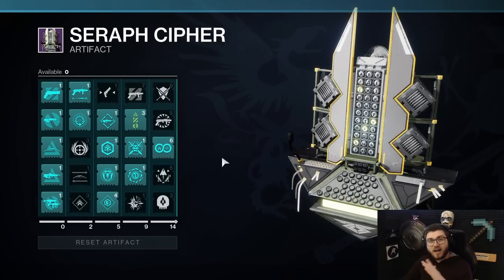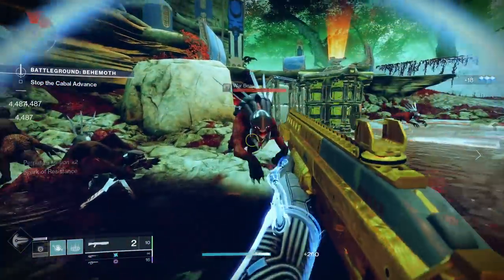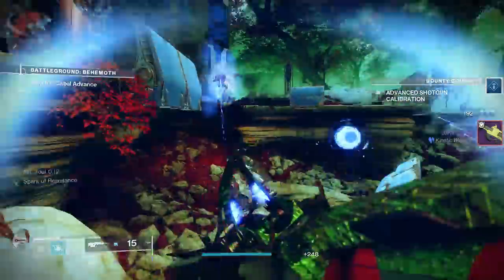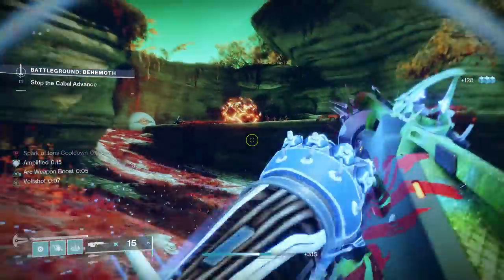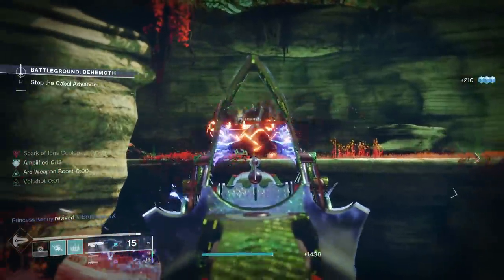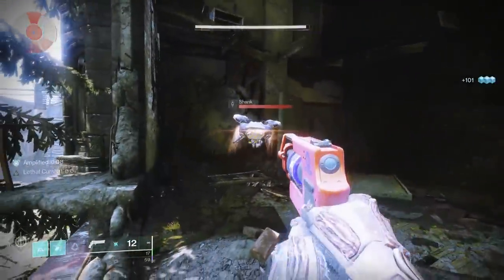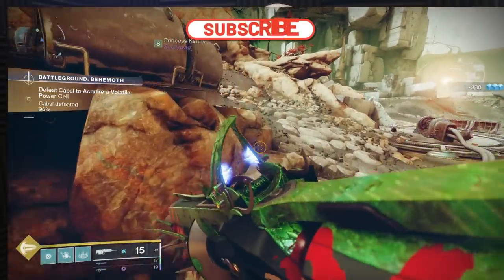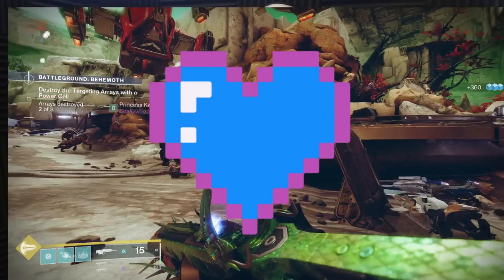Monochromatic Maestro Is A Must Get - Buff Everything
This is going to be a go-to mod this season. What do you think?